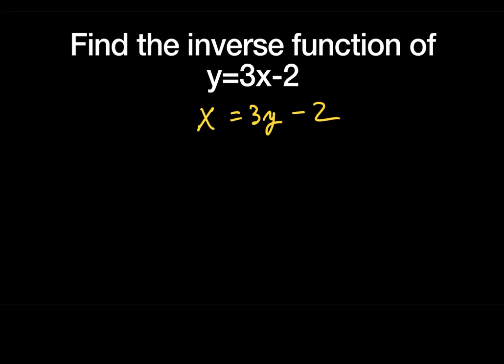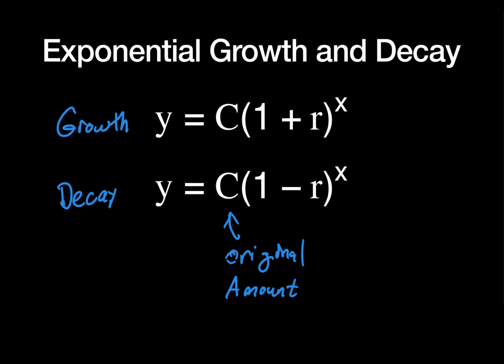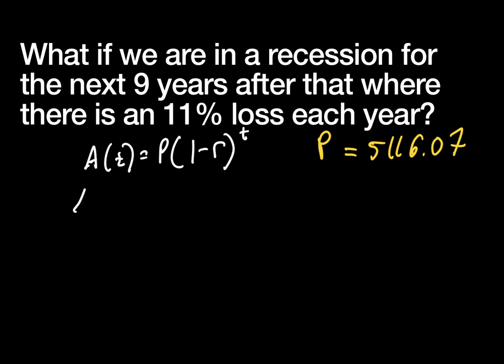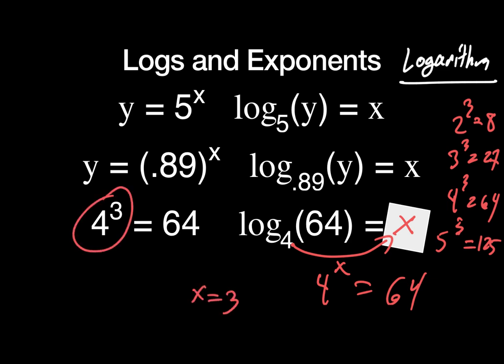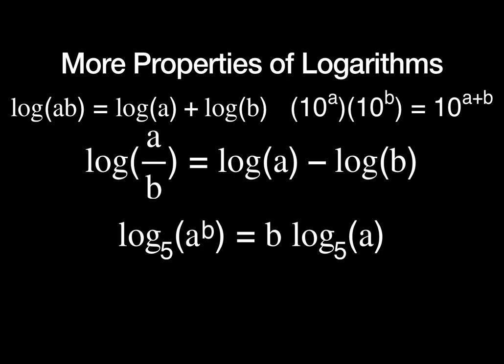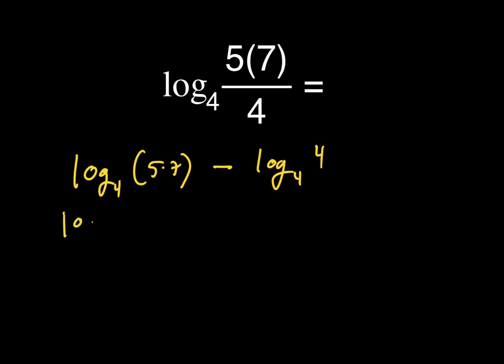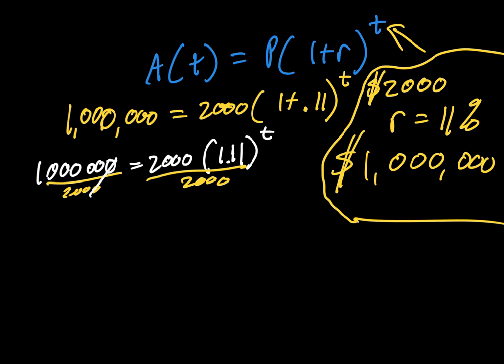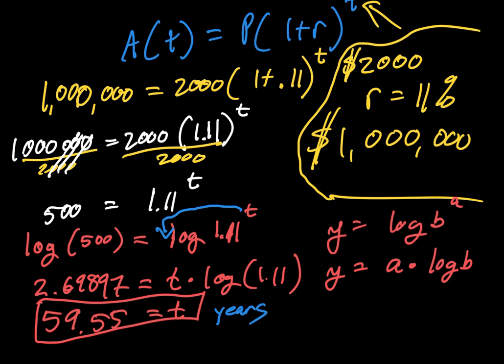1520 9.3-9.5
00:00 Slide 1
00:05 Slide 2
03:51 Slide 3
05:10 Slide 4
08:51 Slide 5
12:16 Slide 6
14:52 Slide 7
19:19 Slide 8
20:42 Slide 9
21:07 Slide 10
22:14 Slide 11
22:56 Slide 12
24:57 Slide 13
27:09 Slide 14
30:04 Slide 15
31:19 Slide 16
33:05 Slide 17
34:21 Slide 18
35:09 Slide 19